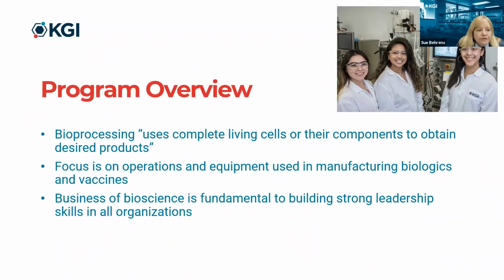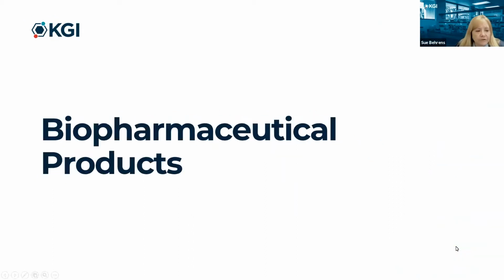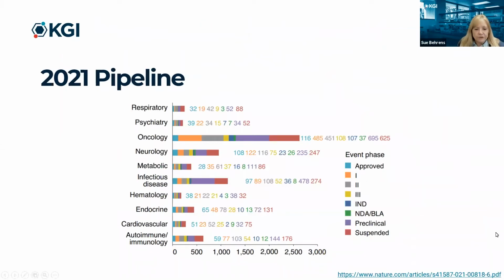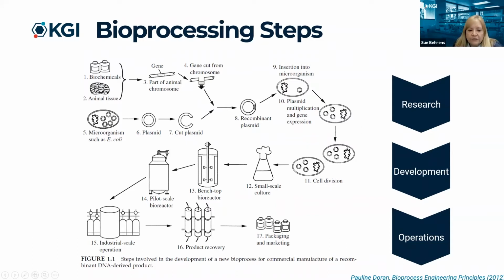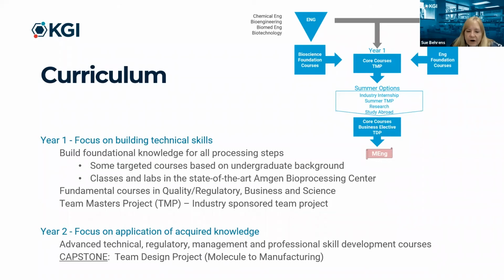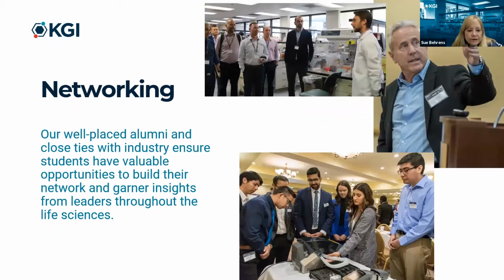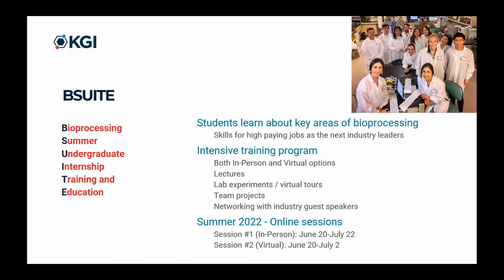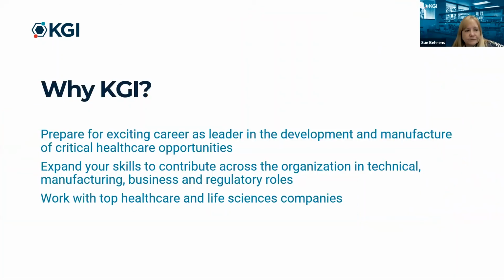MEng Info Session Fall 2021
Master of Engineering in Biopharmaceutical Processing (MEng) info session for Fall 2021.